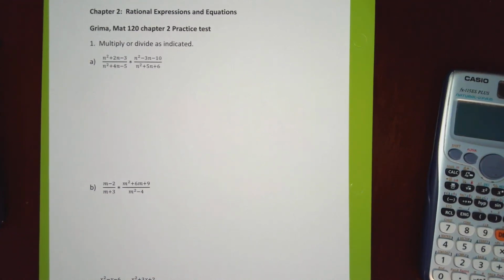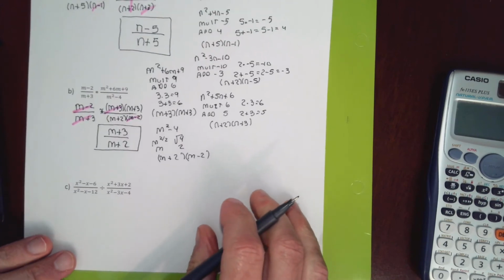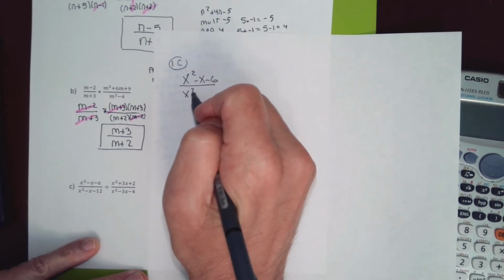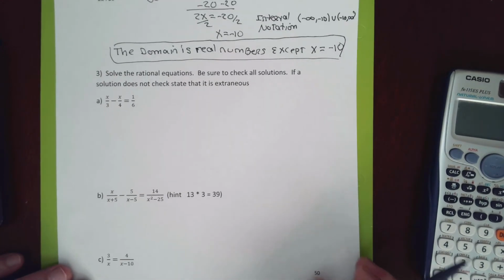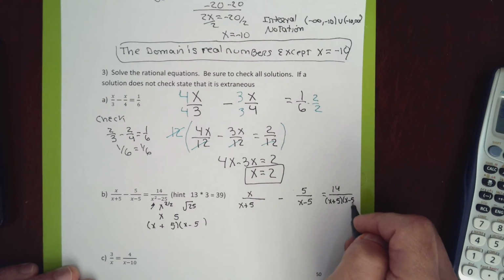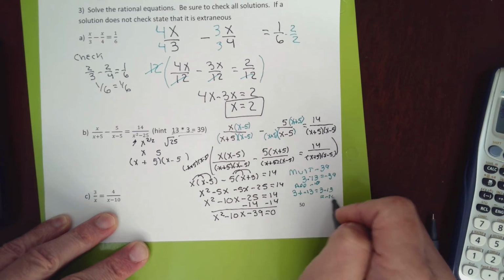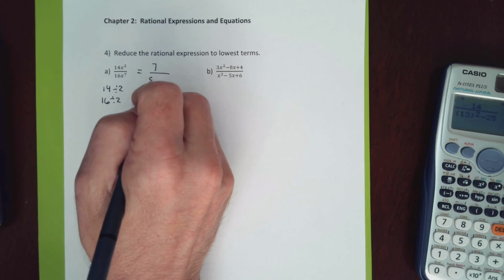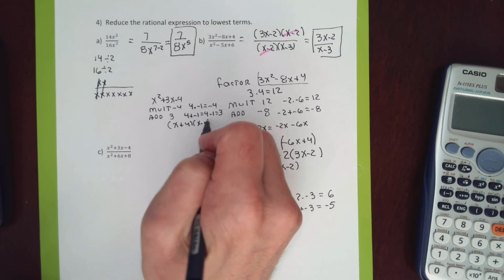Chapter 2 Practice Test part 1 of 2